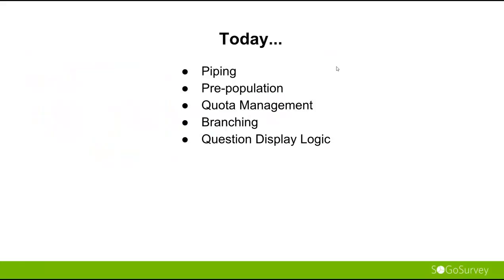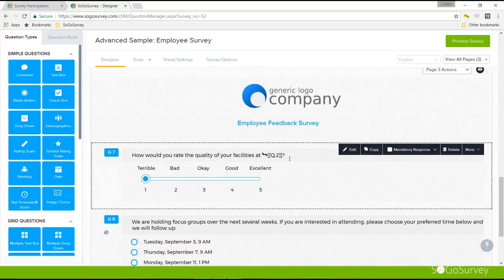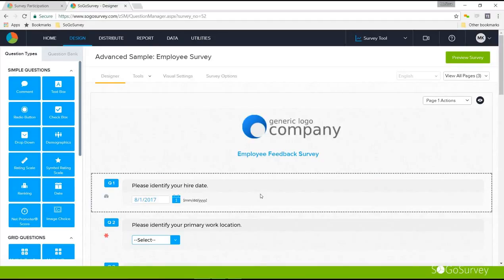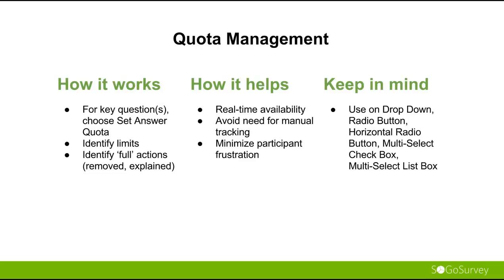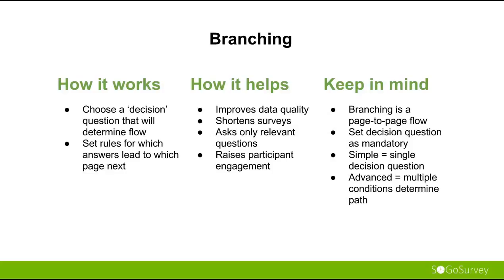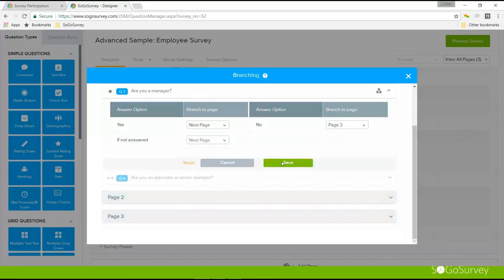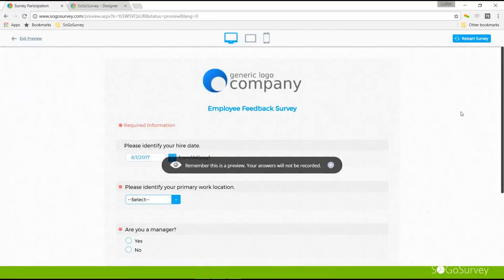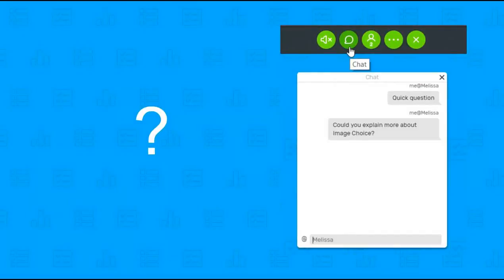SoGoSurvey: Advanced Options Webinar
Join us for a deeper dive into the SoGoSurvey platform with features designed to save you time, improve your data quality, and engage your participants. In 30 minutes or less, you'll have 5 new choices for making the most of your next survey.